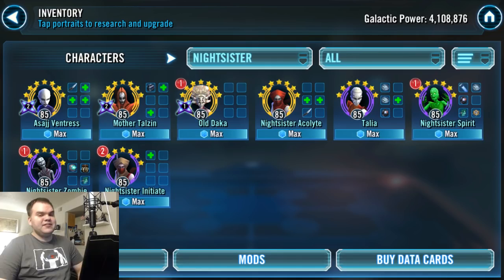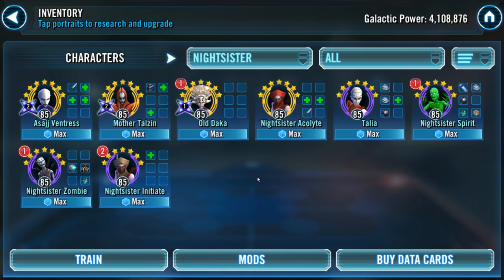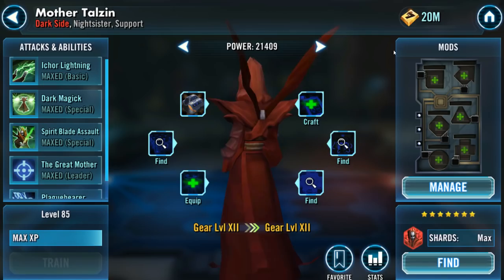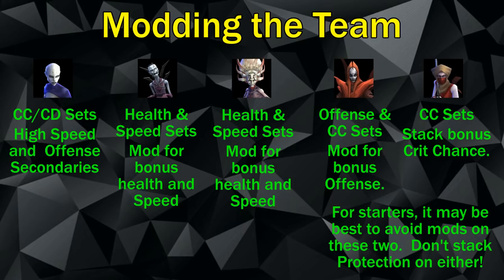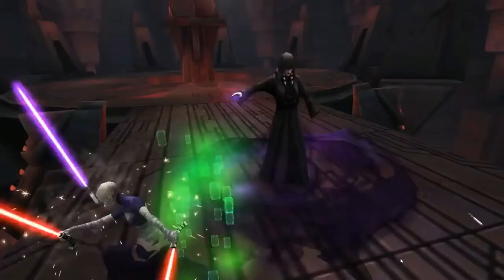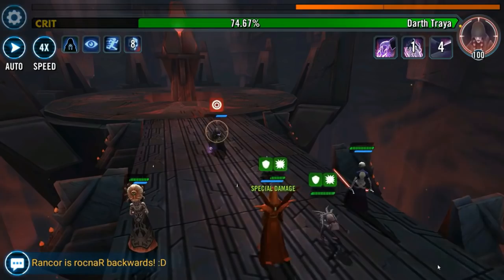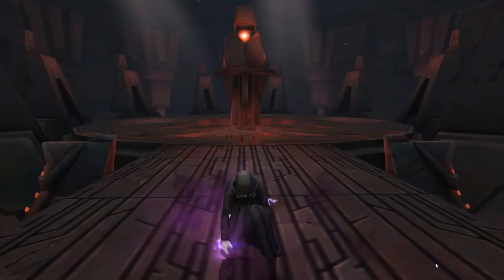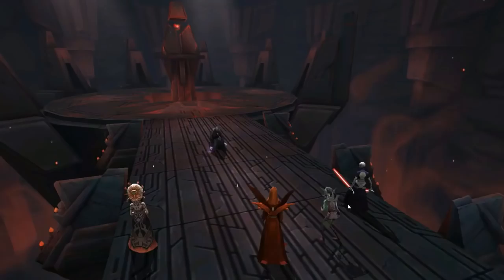How to Deal Massive Damage with Nightsisters in Phase 3!